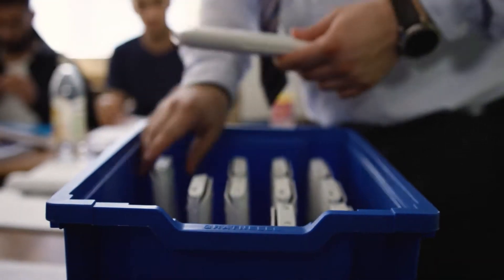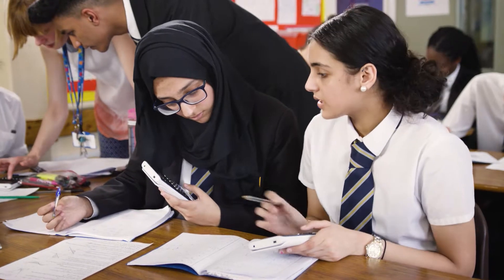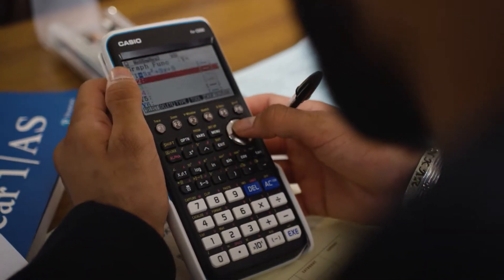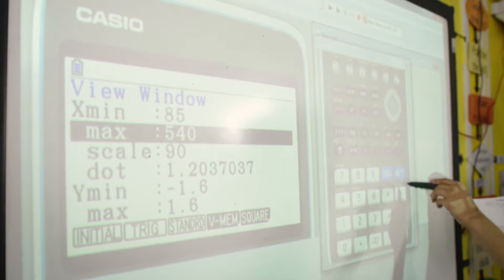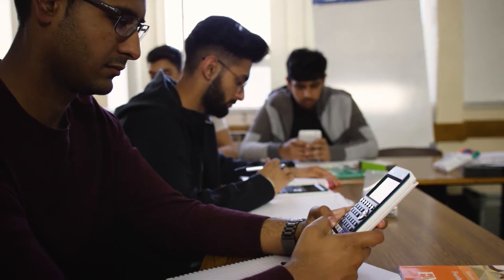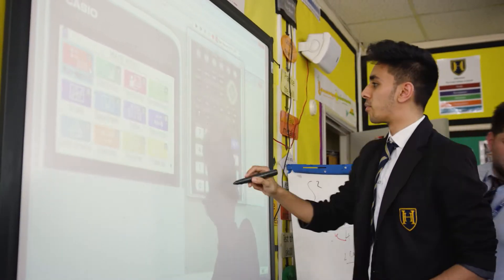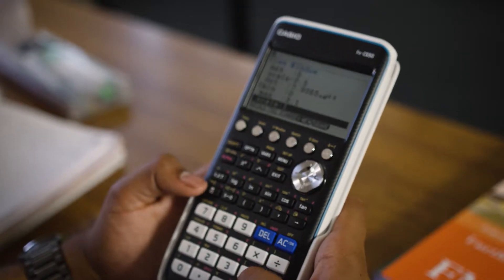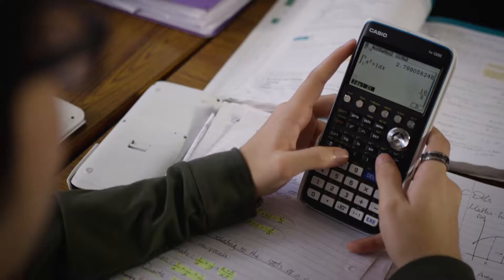Students thoughts on the new fx-CG50: Hamstead Hall Case Study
The outstanding results with the fx-CG50 graphic calculator at Hamstead Hall Academy
With an ambitious objective to improve results and encourage students to take up maths at A-level, Hamstead Hall Academy in Birmingham decided to make the switch from scientific calculators to the new Casio fx-CG50 graphic calculator. The results have been outstanding.